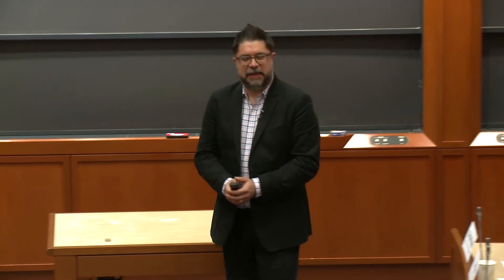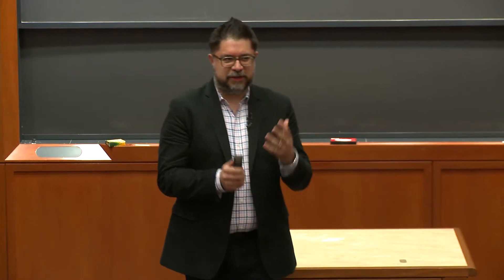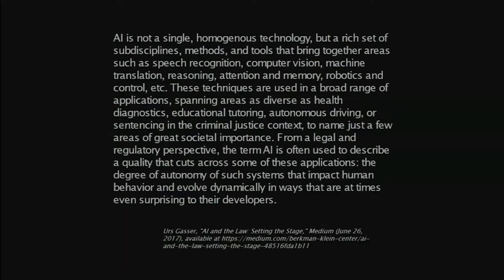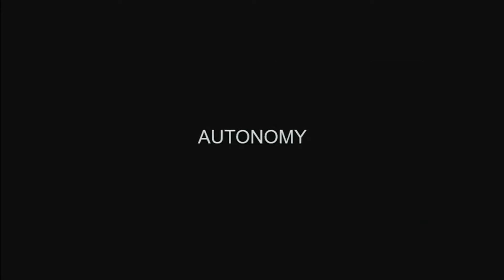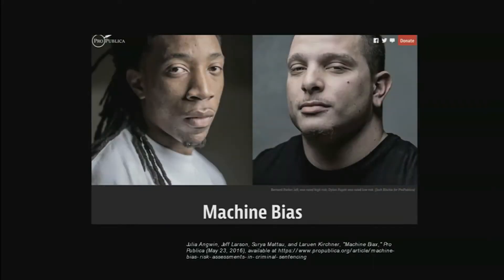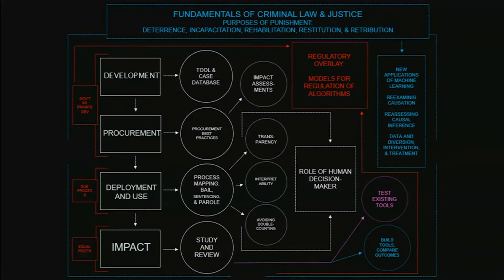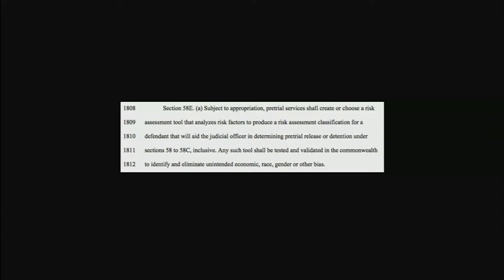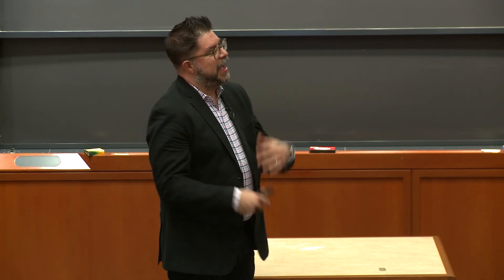Algorithms and Justice (Chris Bavitz)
From the Harvard Business School Digital Initiative's Future Assembly on April 6, 2018, Chris Bavitz (Harvard Law School) presents "Algorithms and Justice ."